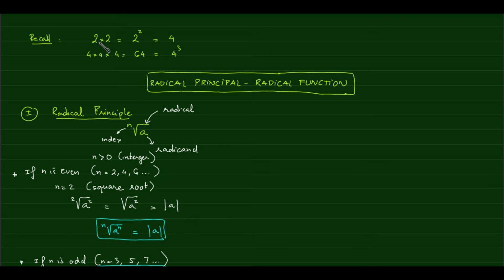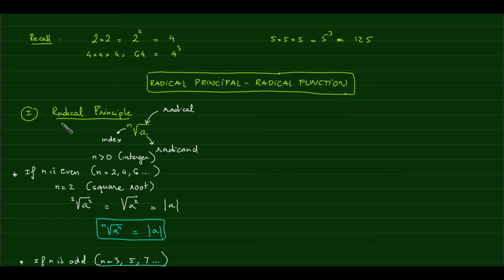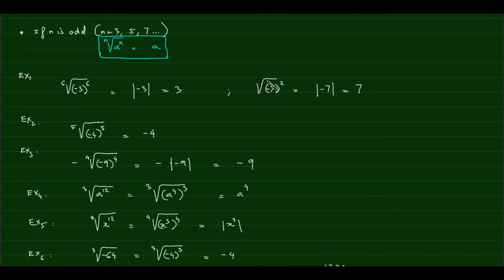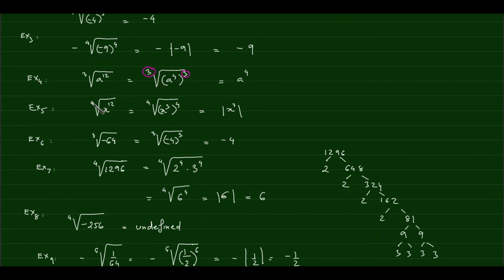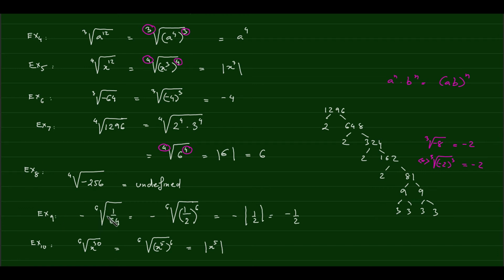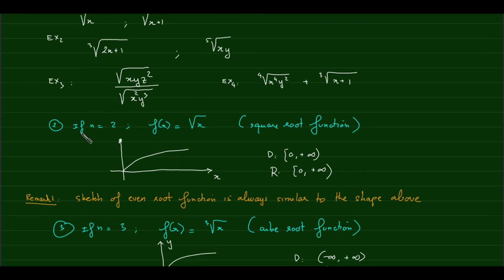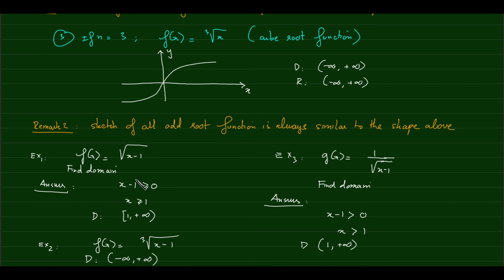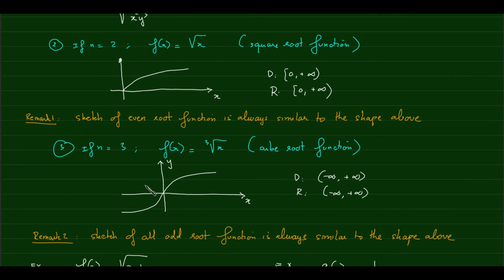MAT1033 Radical Principal and Basic Radical Function